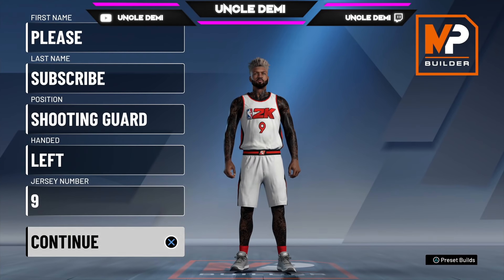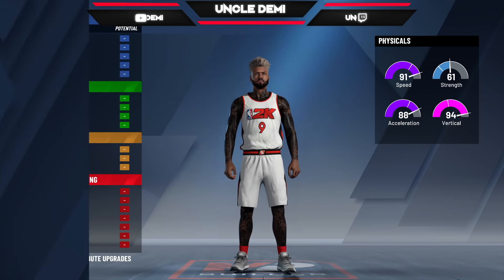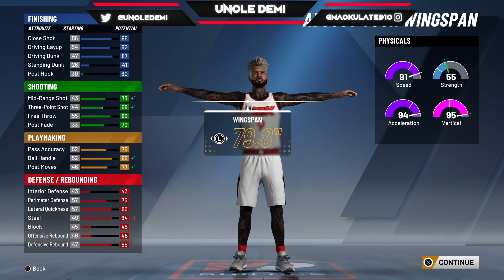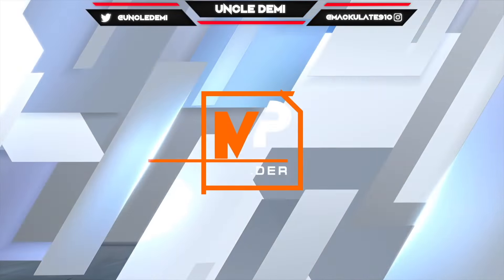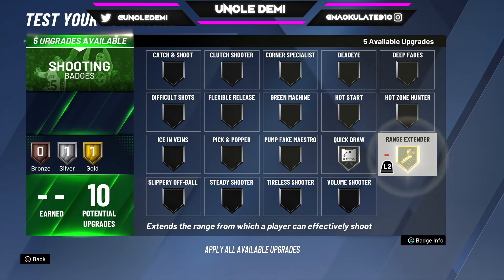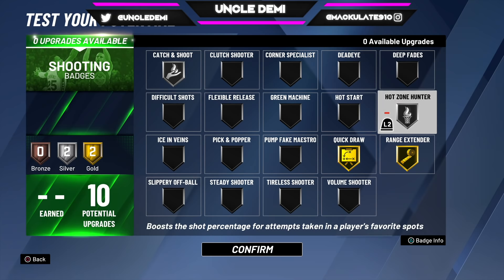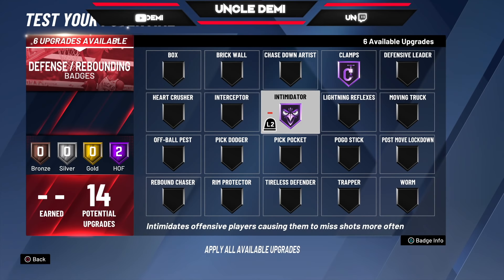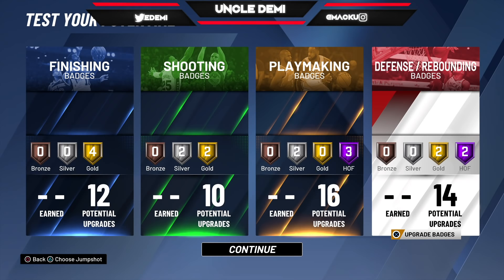BEST SLASHER BUILD ON NBA 2K20! RARE BUILD SERIES VOL. 76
THIS VIDEO GIVES A STEP BY STEP TUTORIAL ON HOW TO MAKE DIFFERENT BUILDS ON NBA 2K20 USING THE MY PLAYER BUILDER. THE PURPOSE OF THESE VIDEOS, IS TO NOT ONLY MAKE A RARE BUILD BUT uALSO MAKE THEM PLAYABLE AND COMPETITIVE IN PARK, REC, 3v3 PROAM OR 5v5 PROAM. THESE BUILDS ARE NOT MEANT TO MAXIMIZE BADGE POTENTIAL, AS DOING SO WILL CHANGE THE BUILDS NAMES AND WILL DEFEAT THE PURPOSE. IF YOUR LOOKING FOR BUILD THAT CAN HAVE THE MOST MAX BADGE POTENTIAL, YOU SHOULD LOOK AT MY META BUILD SERIES (WHICH ARE THE MOST COMMON BUILDS YOU SEE ON NBA 2K)

I STREAM EVERYDAY ON TWITCH! TONE IN!